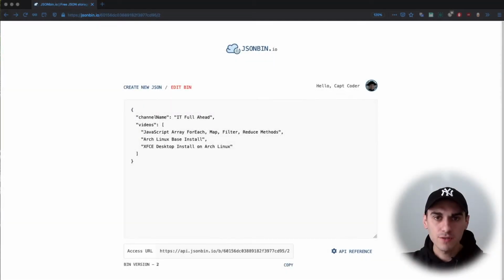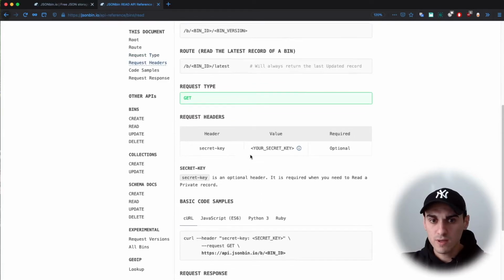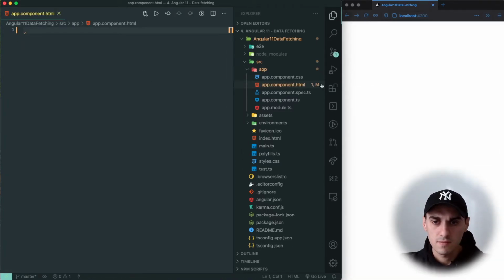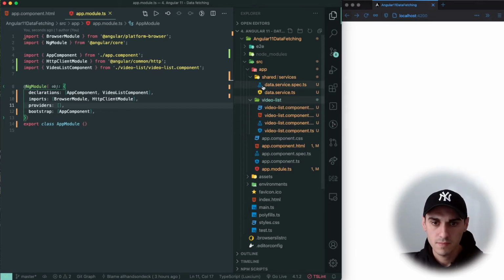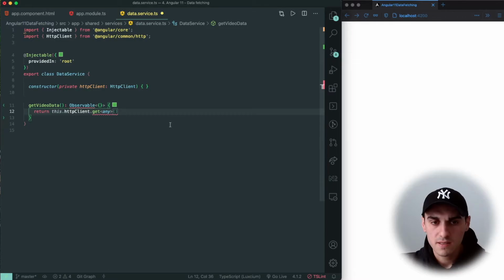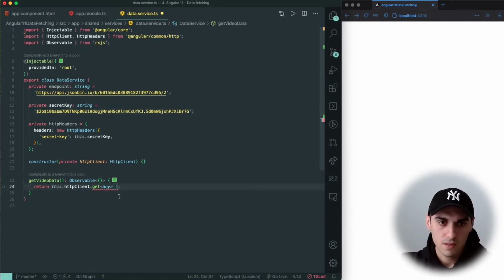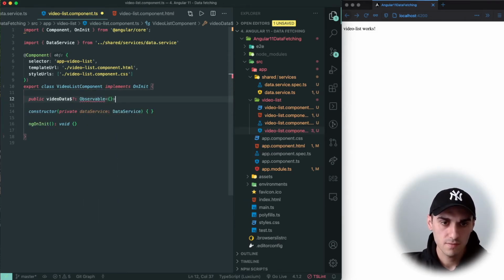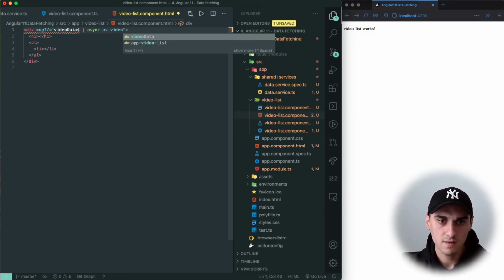Angular - Fetching Data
In this video I am explaining how you can make HTTP request in your Angular application via HTTP Client.